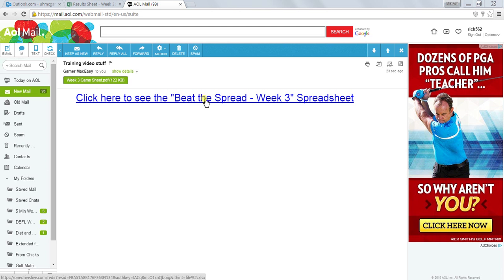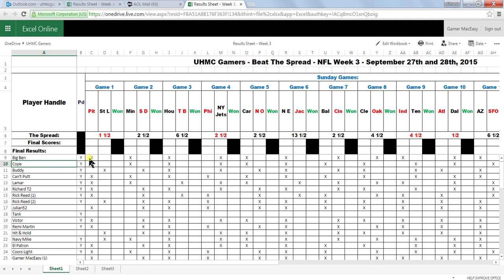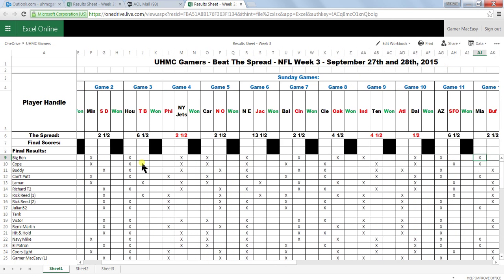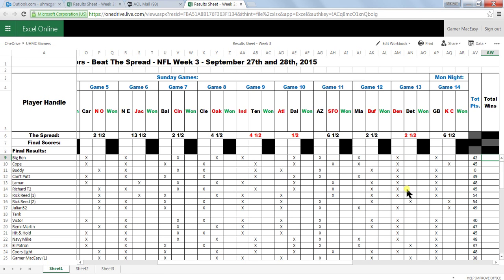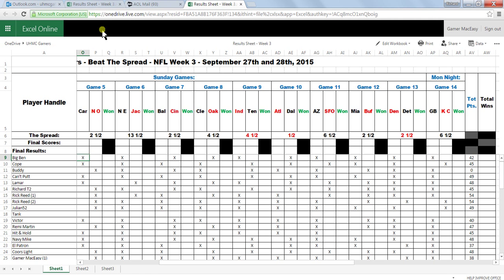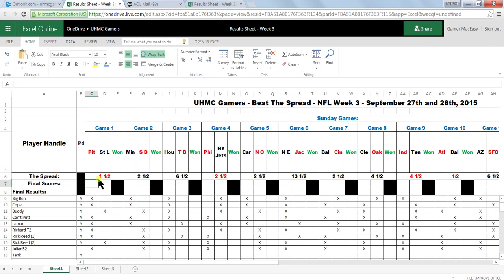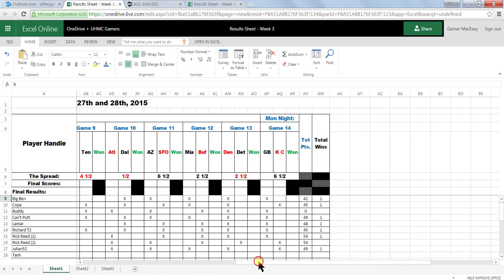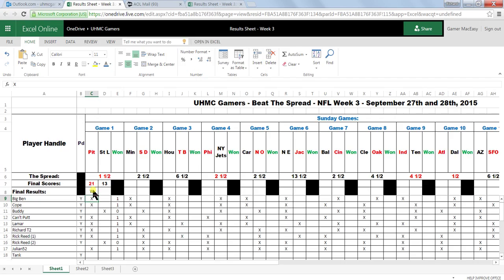Beat the Spread Spreadsheet Tutorial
This is a training video for those of you who want to know how to maneuver around the "Beat the Spread" spreadsheet.